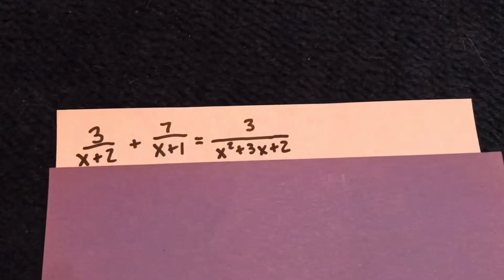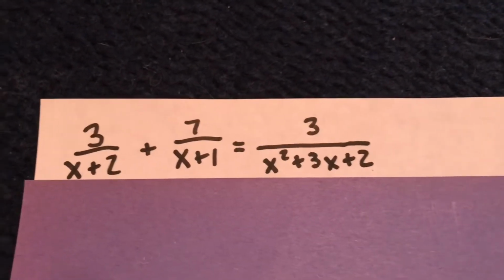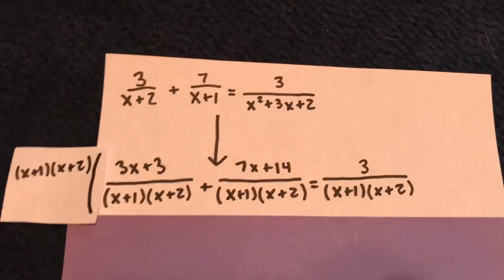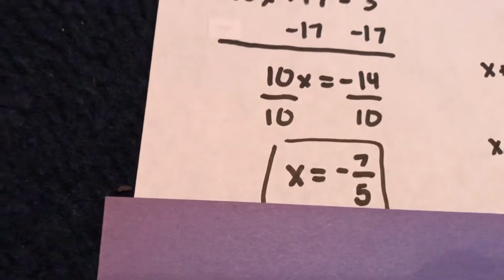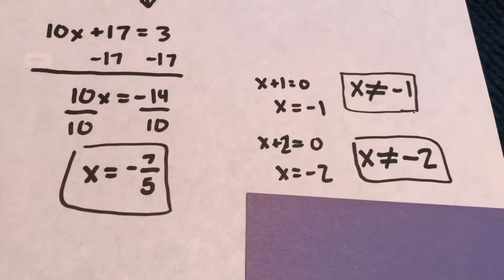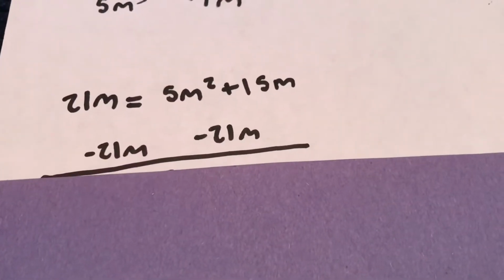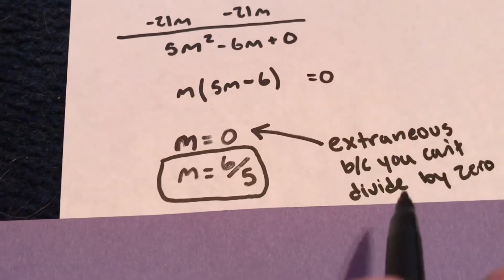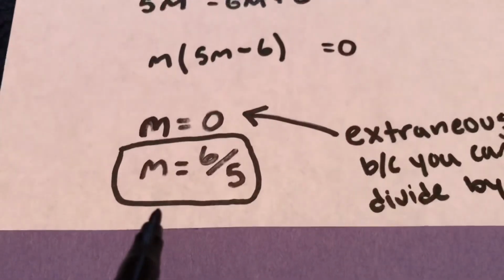Solving rational equations- LCD and cross multiplying